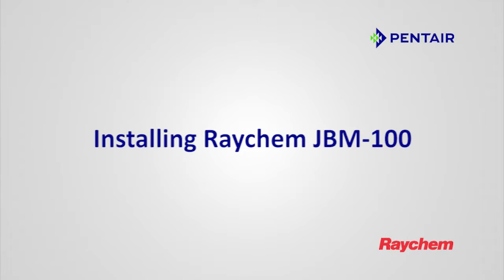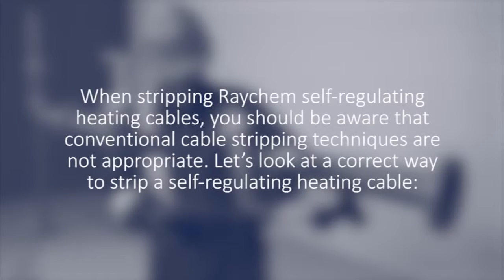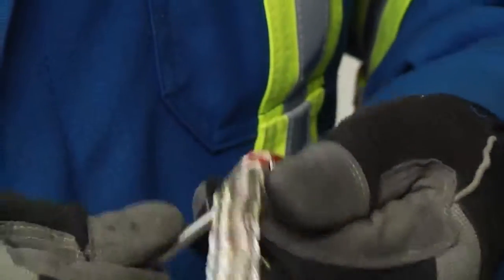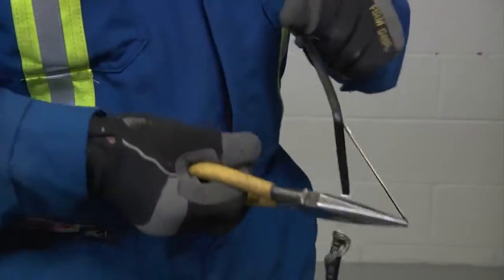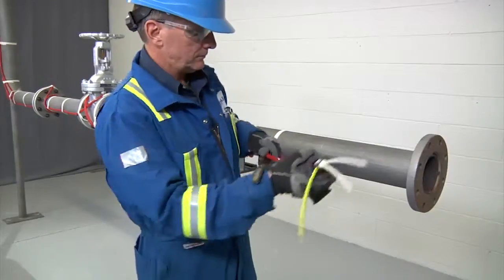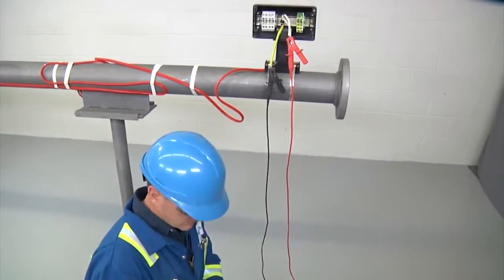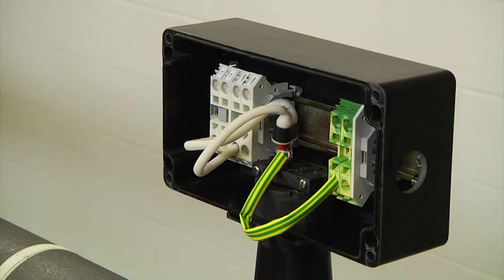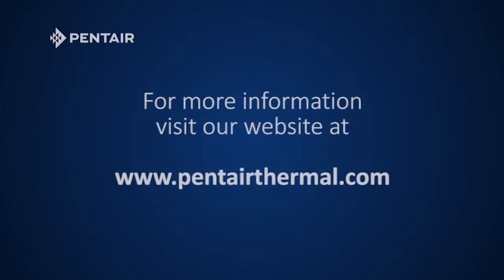Raychem JBM-100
Kit met aansluitdoos om max. drie industriële, parallelle Raychem BTV-, QTVR-, XTV-, KTV- of VPL-verwarmingskabels op de stroom aan te sluiten, goedgekeurd voor gevaarlijke omgevingen, met geïntegreerde functies voor zowel kits voor aansluiting als isolatie-ingangen, koud aangebracht, leverbaar met een signaallampje en/of aardingsklem, 10mm² aansluitpunten voor Wago-klemmen, montage op leidingen met geïntegreerd voetstuk.